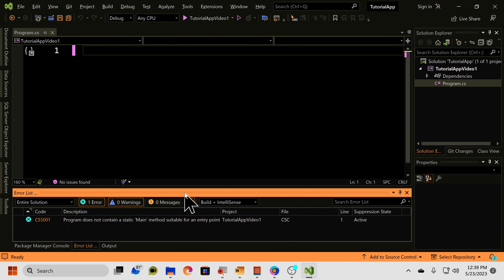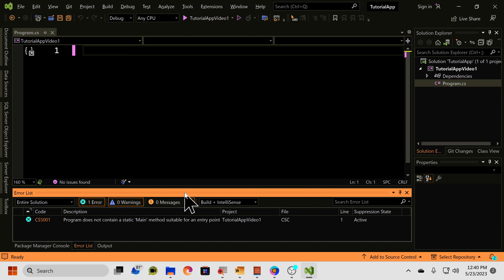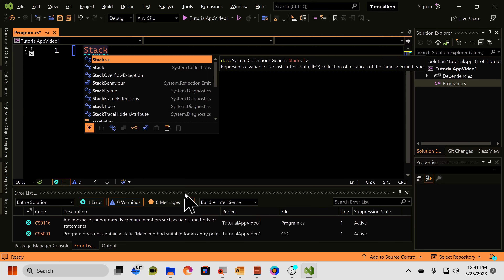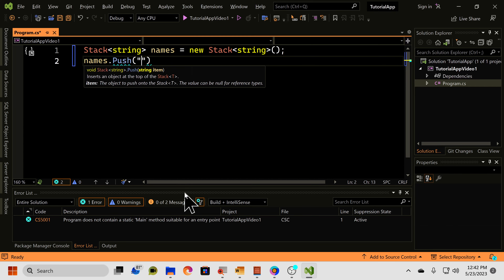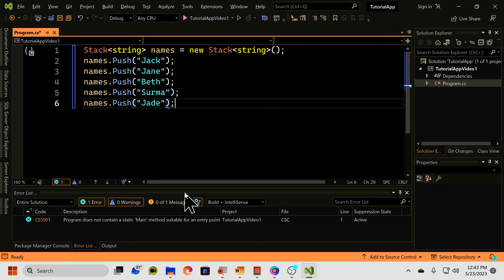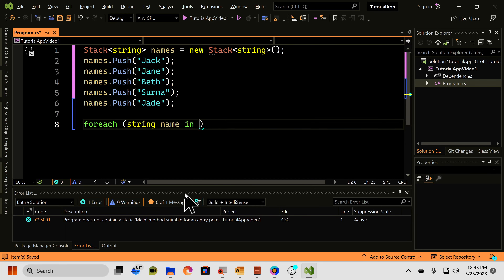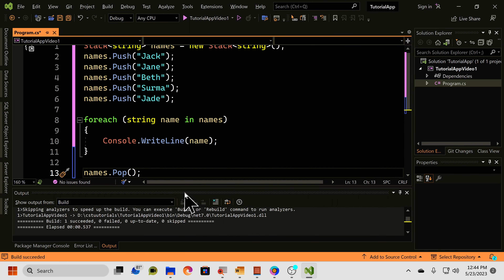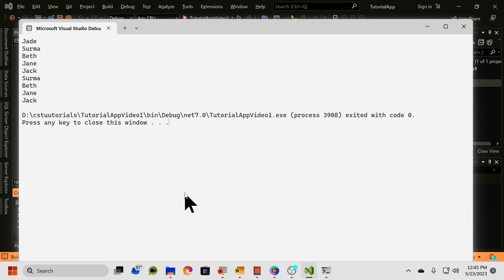C# - 38 - Working with Stacks